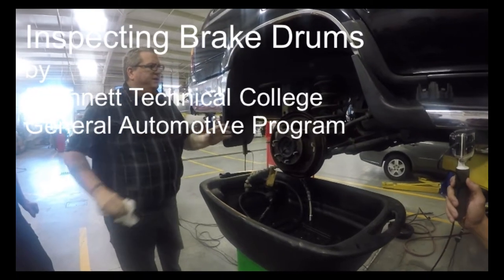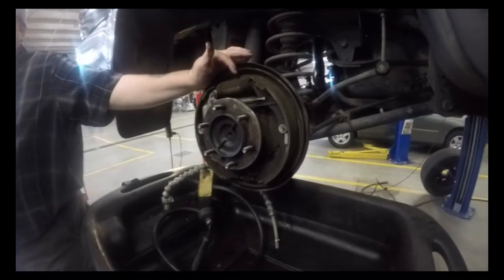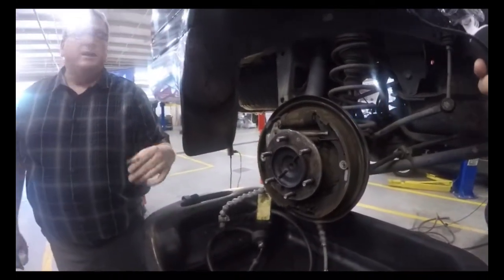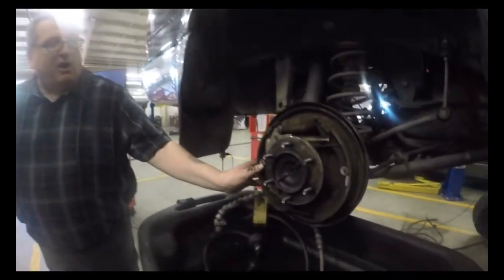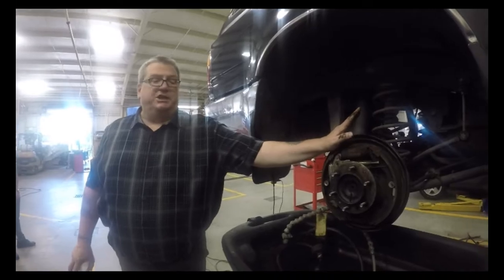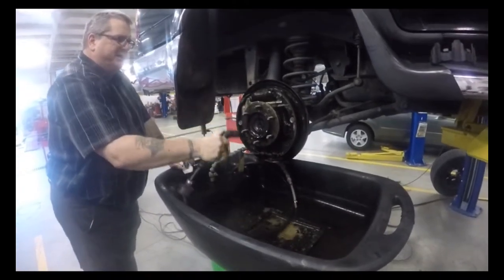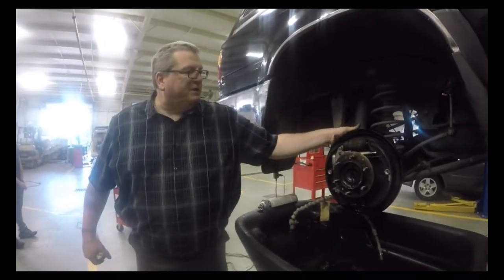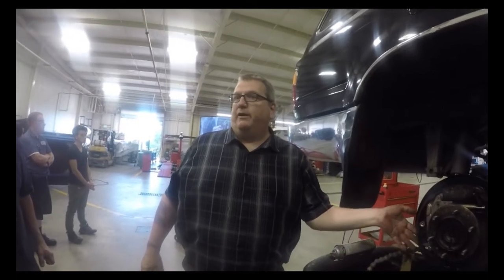Inspecting Drum Brakes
Demonstrating how to inspect drum brakes.